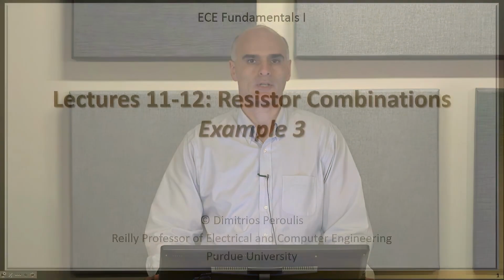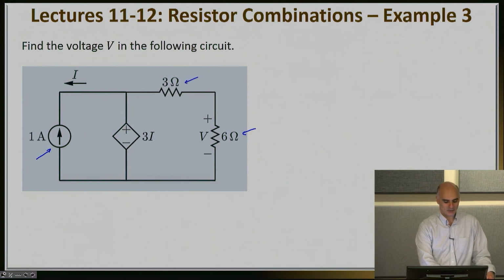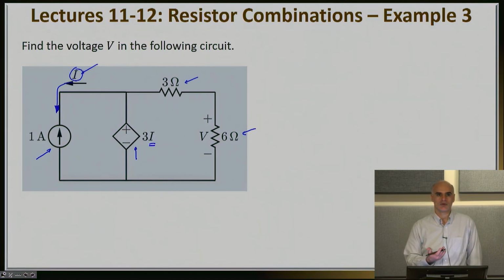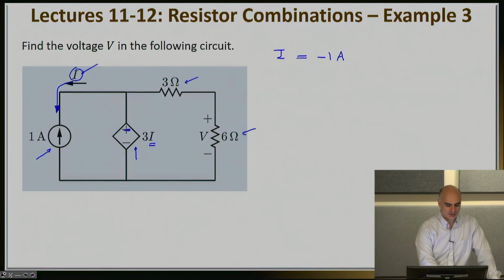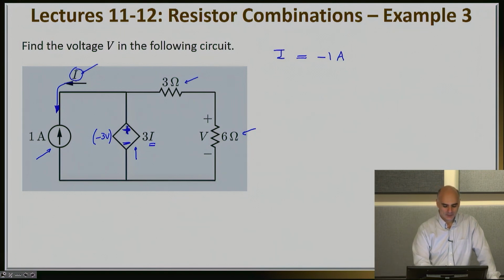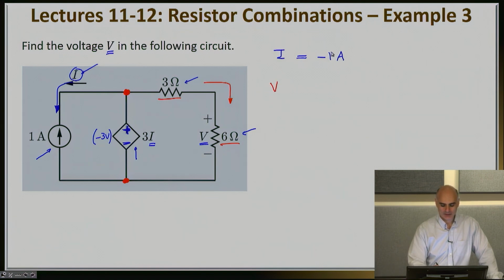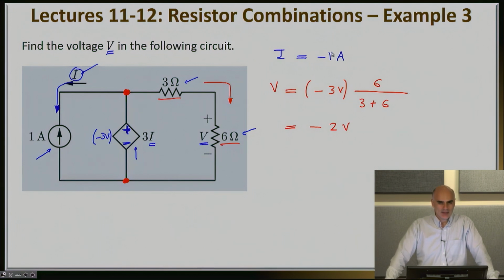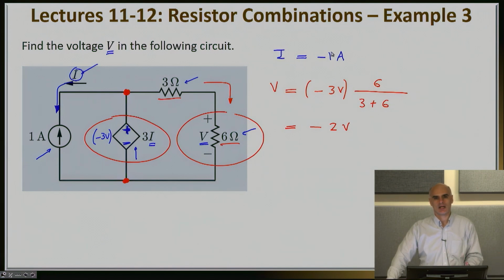Electrical Engineering Fundamentals I | Lecture 11-12 Example 3 | Purdue University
Get ready to dive deep into the world of complicated circuits! In this informative lecture, Dimitrios Peroulis, Senior Vice President for Partnerships and Online at Purdue University’s School of Electrical and Computer Engineering, simplifies a circuit involving both resistors and dependent sources. Dr. Peroulis calcualtes the current of the dependent source, which is equal to three times the current flowing opposite of the independent source. He then continues to calculate other currents and voltages in the circuit, ultimately finding the voltage drop across a six-ohm resistor to be -two volts. He finishes the lecture by discussing common mistakes when solving these types of circuits. This video is part of the Electrical Engineering Fundamentals I course offered by Purdue University Online.

To find other intriguing courses like this offered by Purdue University, visit online.purdue.edu.